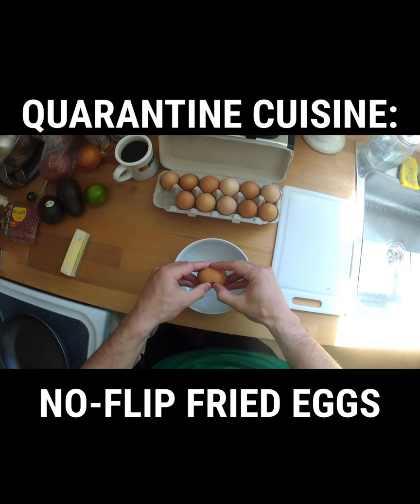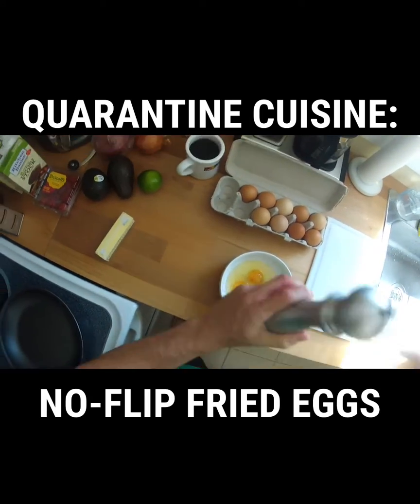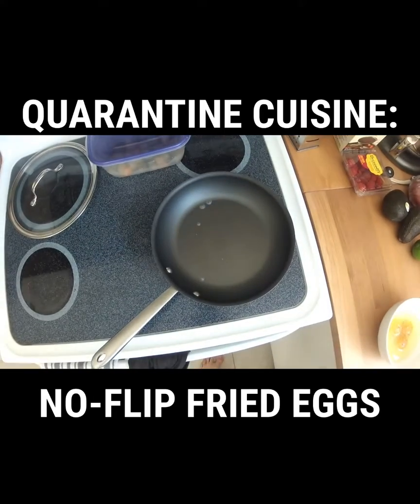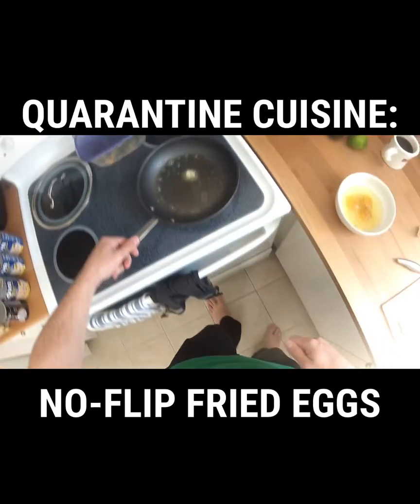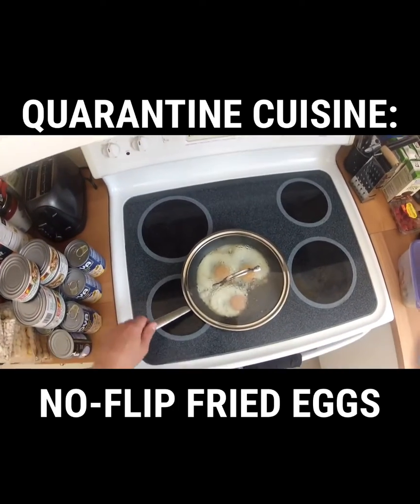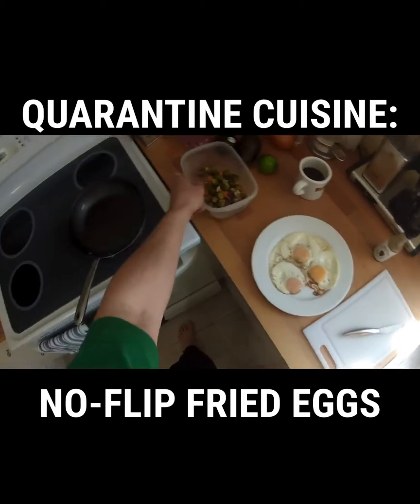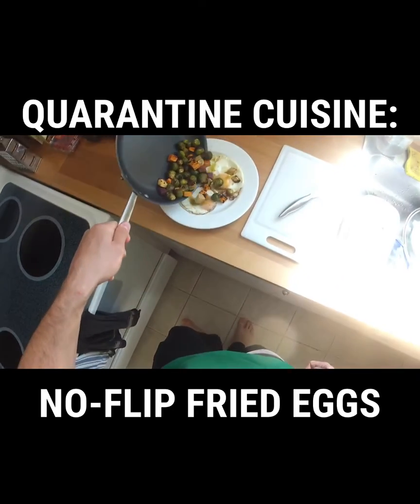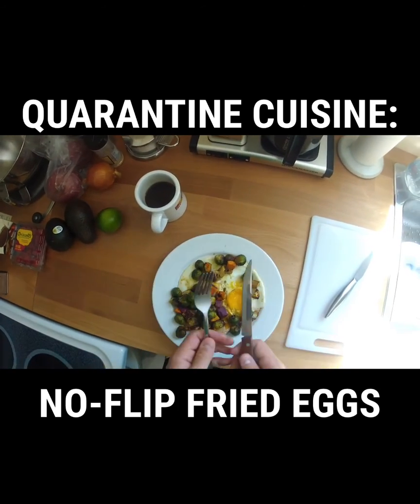How to make No-Flip Fried Eggs | Quarantine Cuisine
My online client described this technique as “life changing.” Take 3 minutes and learn it.

Shout out to Primal Supply, the BEST shop for locally sourced foods in Philadelphia.